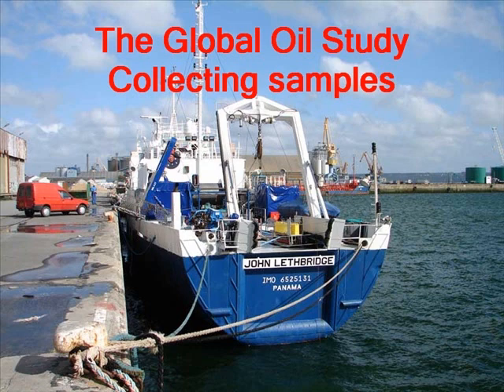Sampling in the Global Oil study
This short video describes how the sampling for Assignment 3 might actually be done and illustrates some of the animals that might be found.